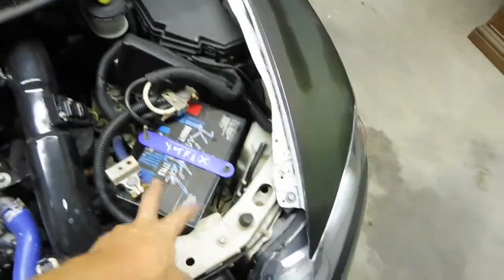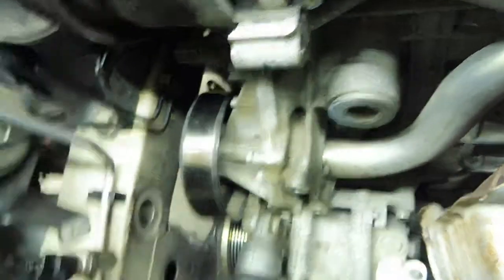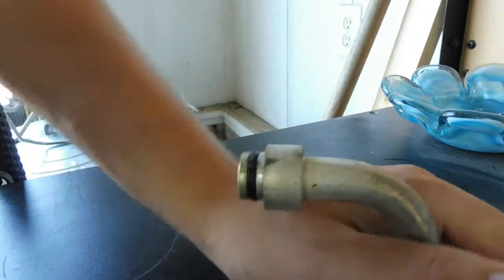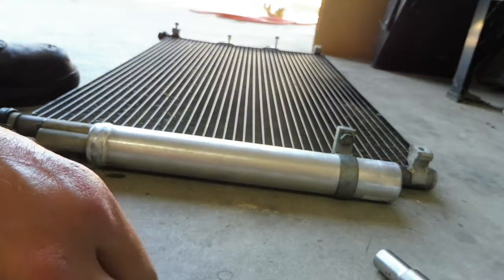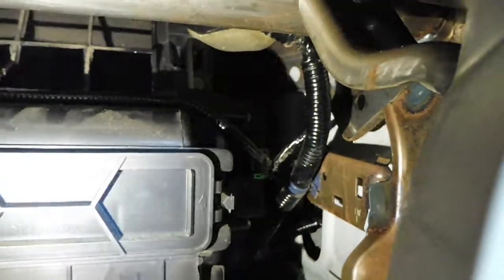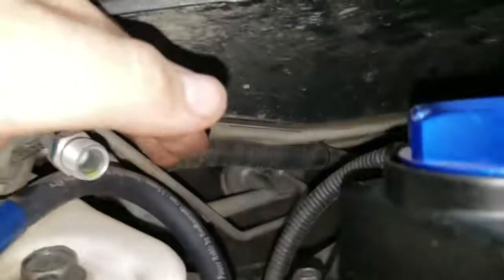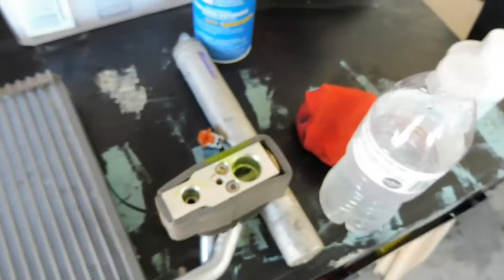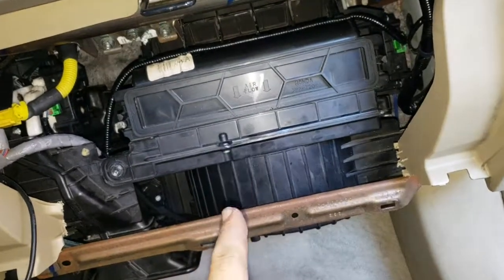Full AC rebuild Honda Civic Compressor , drier , expansion valve 2006 - 2011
Featured vehicle is a 2008 Honda civic sedan 1.8 .
We do a full AC rebuild consisting of a new compressor, drier, and expansion valve.
We also clean all lines and orifices as well as replace all seals.
I explain all processes and give illustrations to the best of my abilities.
This process is the same on all 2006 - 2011 Honda Civic 1.8 Sedans.
Labor time was one day and parts tally was $350.

Please follow all federal and local guidelines on refrigerant recovery and chemical disposal.
Always follow all factory service protocols.
I am not responsible for any damages to your vehicle.
If you are not competent in making your own repairs, please consult a reputable mechanic.